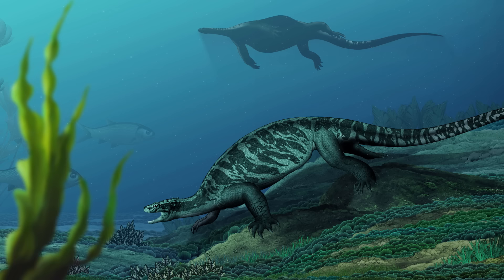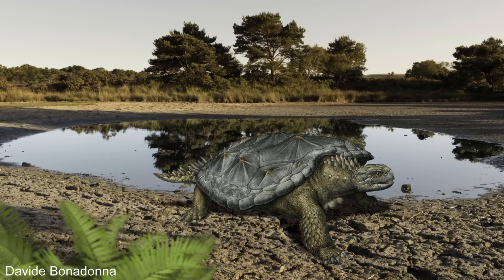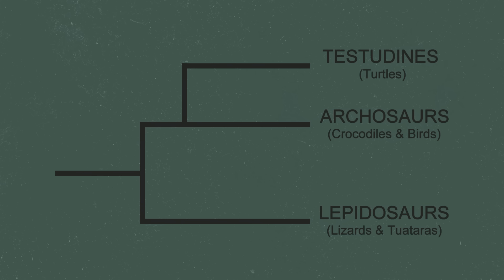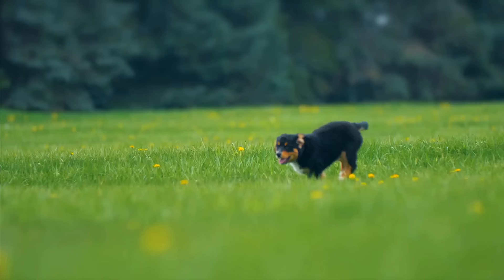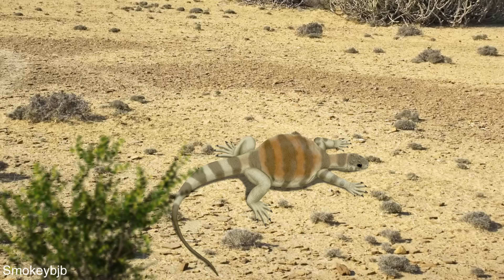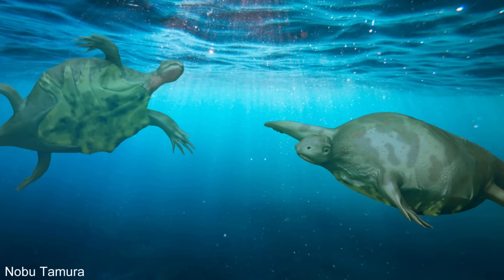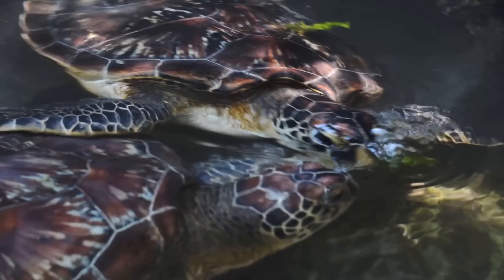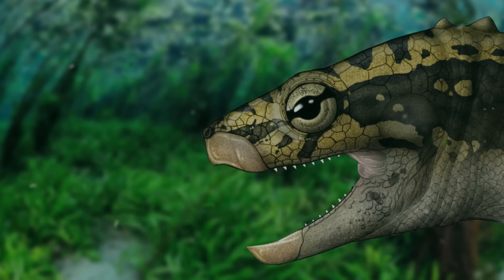The Evolution of Turtles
Turtle evolution has caused many problems for scientists over the years due to multiple fossil discoveries seeming to contradict each other with different turtle features evolving independently on different turtle ancestors. However, although there is still work to be done this video sets out to explain what is known so far.